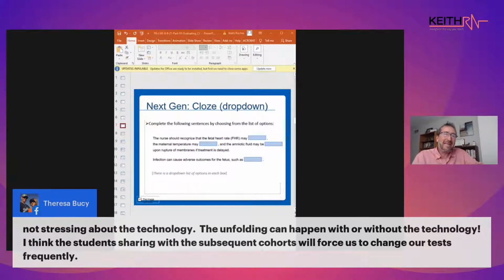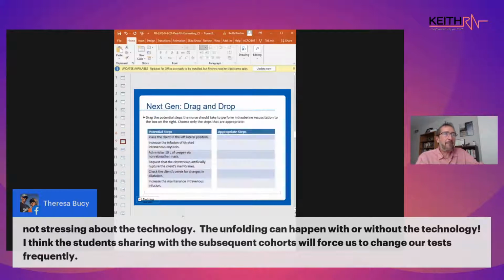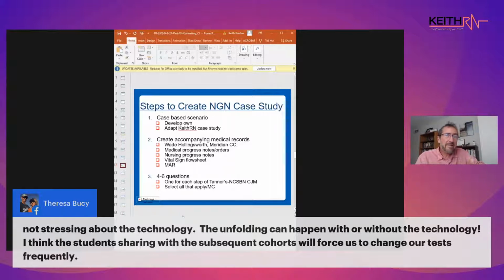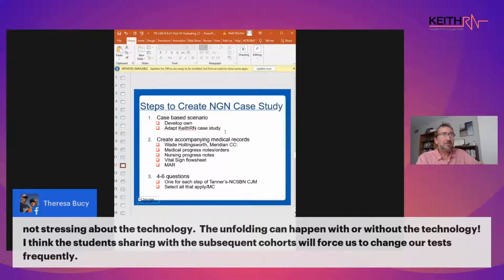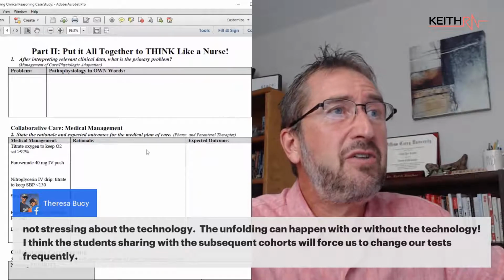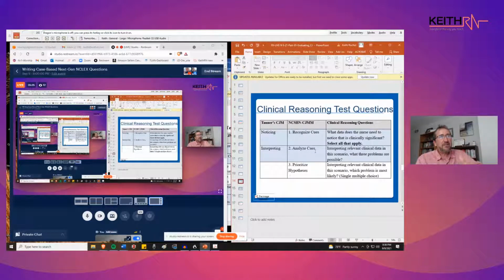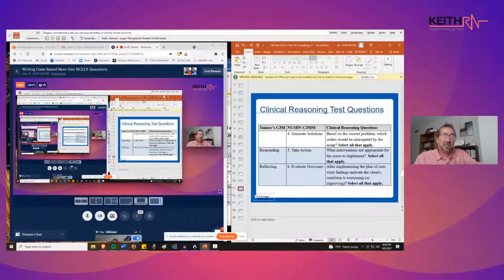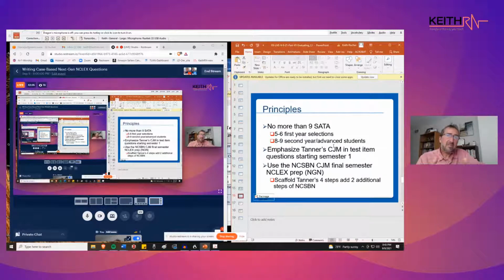Writing Case-Based Next-Gen NCLEX Questions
Are you looking for a pragmatic approach to prepare your students for the Next Generation NCLEX (NGN)? Learn how to create your own case-based scenarios and clinical reasoning questions that will help your students develop clinical judgment, preparing them for both practice and NGN!

What questions do you have about developing clinical judgment in your students through case studies? We’ll discuss live and I'll give personal responses to your questions!